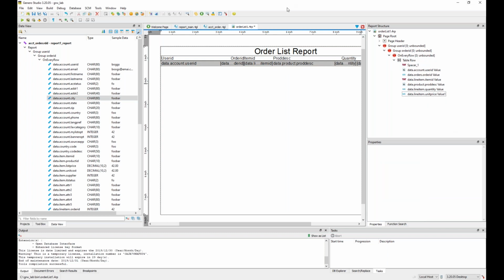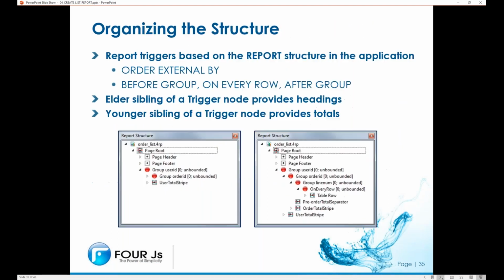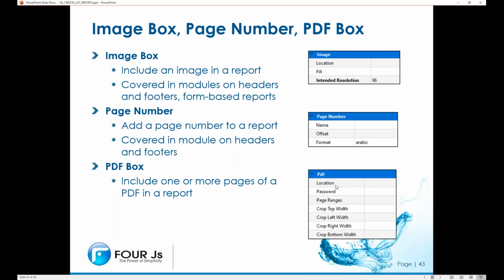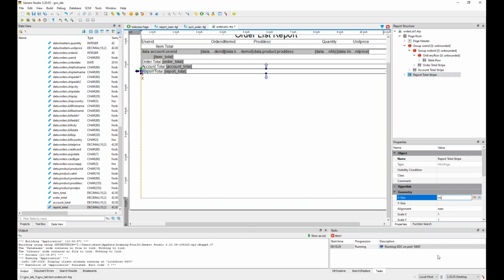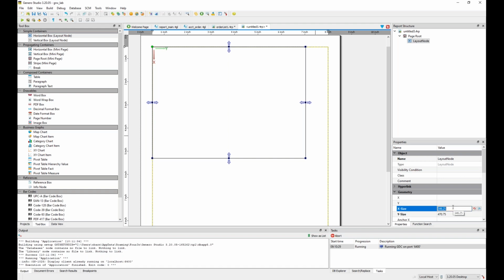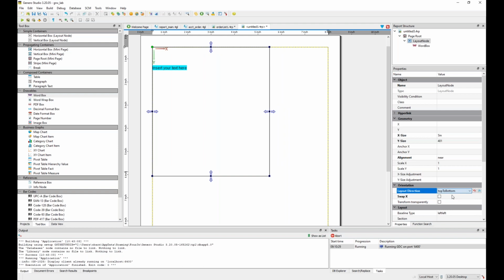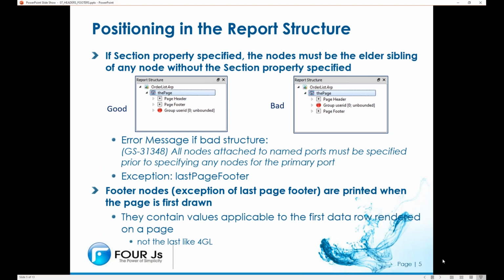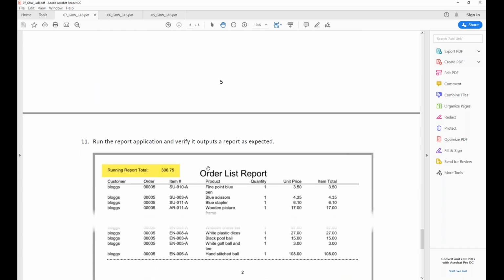Genero Report Writer Day 2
Class recording of Genero Report Writer training, day 2 of 4.
These recordings were taken during a live online class; as such, they include all the idiosyncrasies of a live class! We are working on the creation of a formal, self-paced training course centered around GRW 4.0x; however, this course will serve as a stop-gap to provide you with training while you wait for the course release.